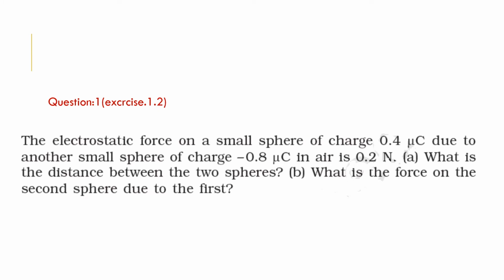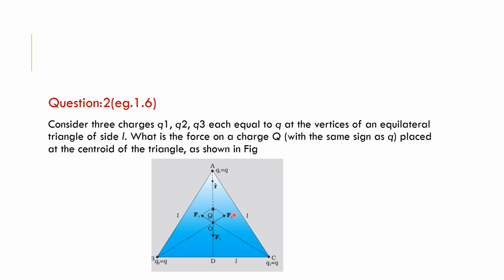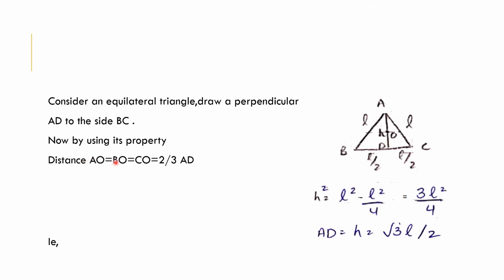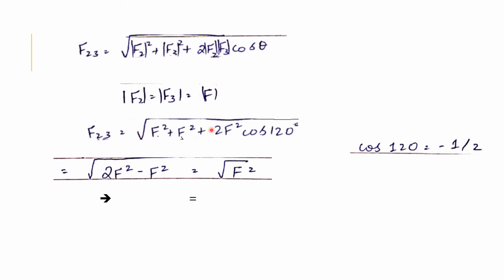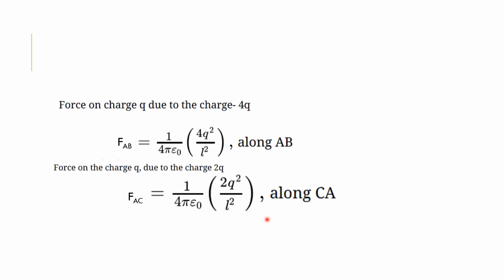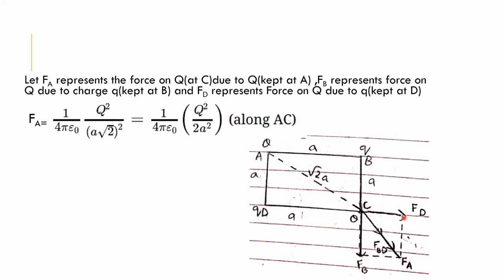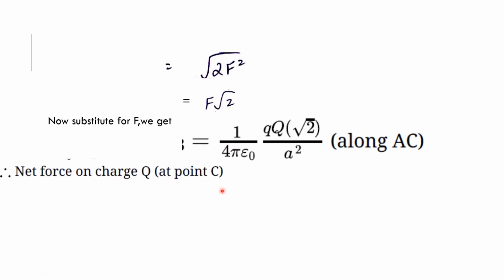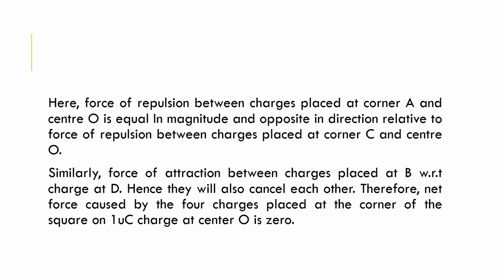Class XII -Physics Chapter 1 - Numericals - Part 1